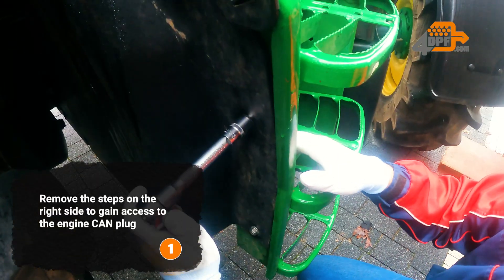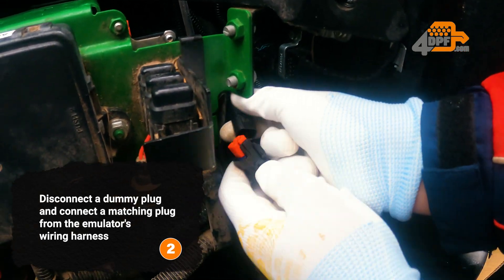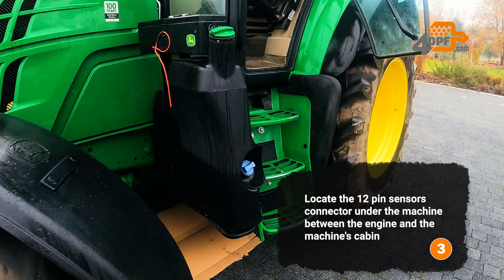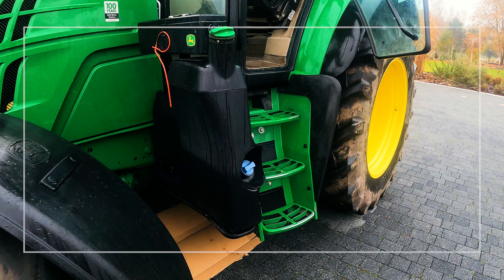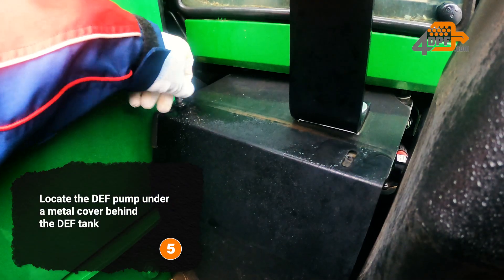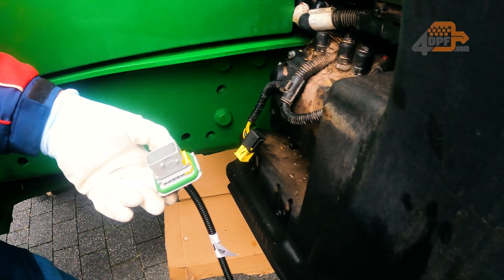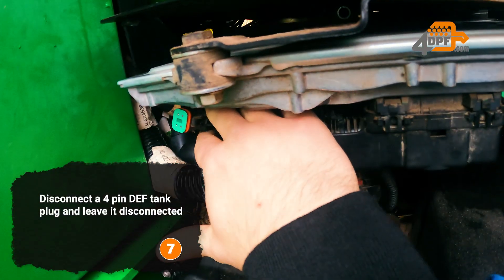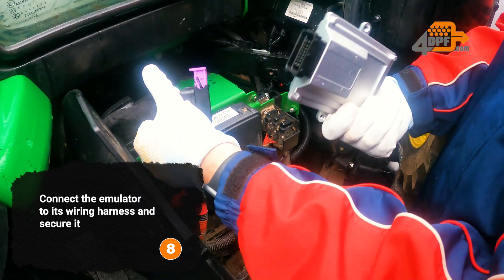John Deere 6120M - 4.5L DPF+DEF Delete Kit Installation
John Deere Tractor DPF+DEF Delete Kit Installation

CHAPTERS:
00:00 Intro
00:09 Engine Model
00:23 Exhaust CAN plug location
00:49 Engine CAN plug location
01:02 Connecting the emulator
01:15 DEF pump plug location
01:29 Disconnecting DEF pump
01:36 Connecting the emulator
01:43 Fluid and quality sensor location
01:56 Connecting the emulator to the harness
02:08 Outro
02:16 Support

DPF - Diesel Particulate Filter
NOx - Nitrogen Oxides Sensor
DEF - Diesel Exhaust Fluid

Other John Deere Tractor Models and our device will fit them as well.
Models such as: 3025D, 3035D, 3043D, 2032R, 3025E, 3032E, 3038E, 3033R, 3039R, 3046R, 4044M, 4052M, 4066M, 4044R, 4052R, 4066R, 4075R, 2720, 3320, 4005, 190D, 220D, 225D, 470G, 670G, 870G, 135G, 640L-II, 648L-II, 748L-II, 6R 155, 6R 165, 6R 175, 6R 195, 6R 215, 6R 230, 6R 250, 6R 145, 7R 270, 7R 250, 7R 230, 7R 210, 5100GN, 5090GN, 5075GN, 5090GV, 5075GV, 5075GL